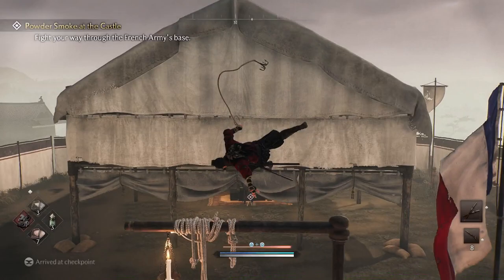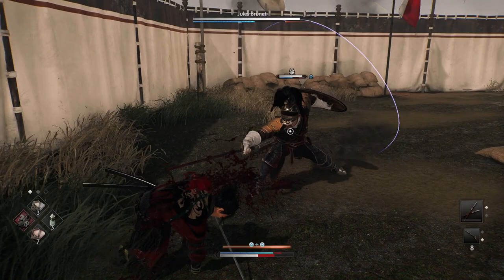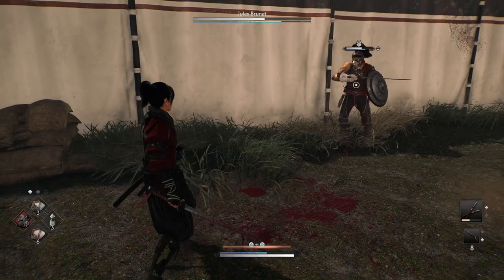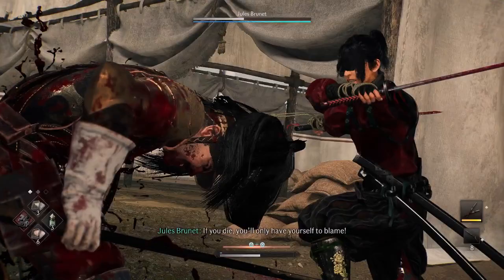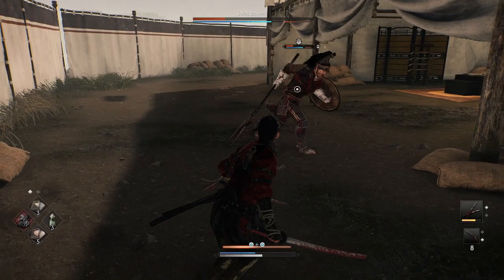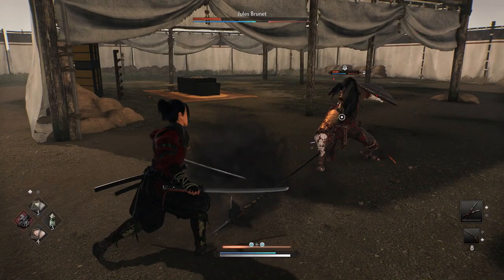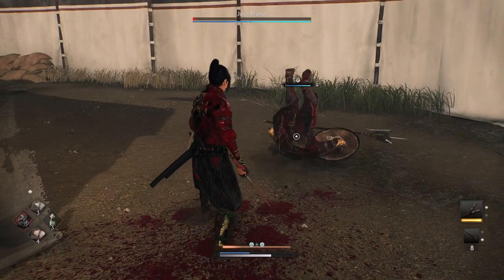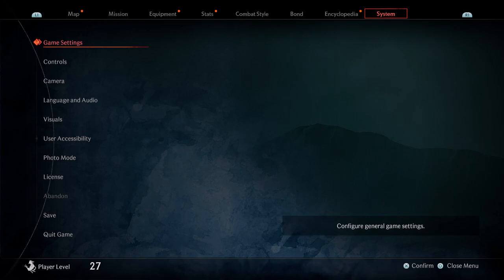Rise of the Ronin - How to Beat - Jules Brunet Boss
Difficulty - Twilight
Boss - Jules Brunet
Build - Dex (Breaker)
PS5